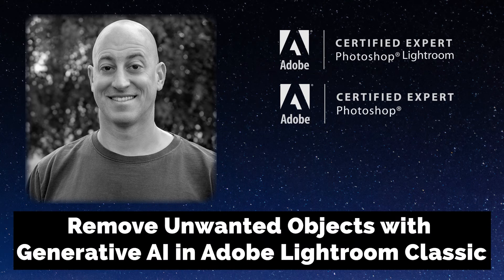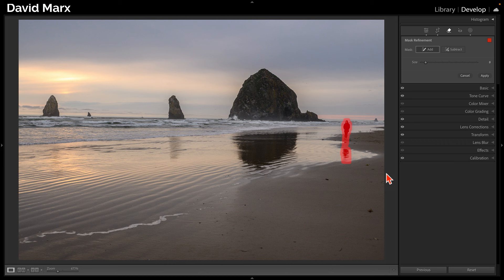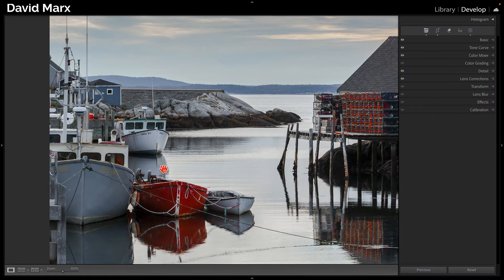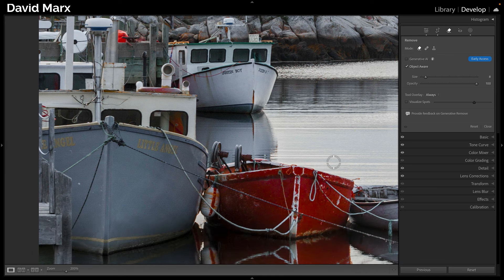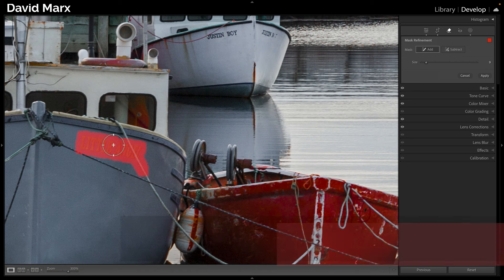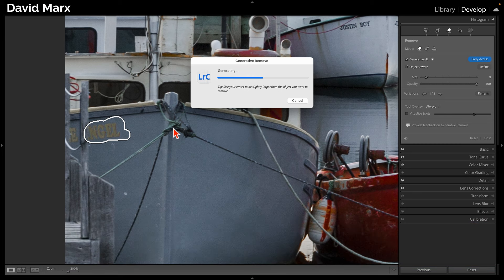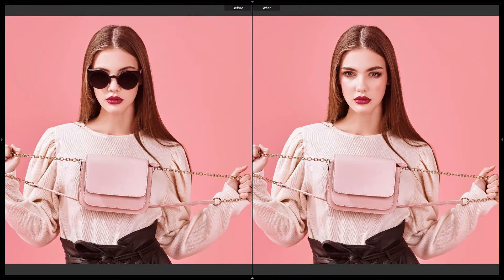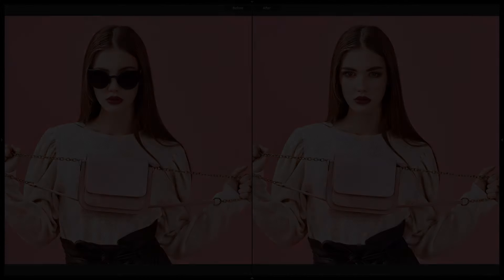LIGHTROOM CLASSIC Magic: Remove Unwanted Objects with GENERATIVE AI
The new *Generative Remove Tool* in Adobe Lightroom Classic leverages the power of Artificial Intelligence to help you eliminate unwanted objects from your photographs. This revolutionary tool analyzes the areas that you designate in your image and then Adobe’s servers invent new completely content to seamlessly replace those parts of your image.

*Effortless Object Removal*
Despite its incredible power, the new Generative Remove Tool offers a user-friendly experience. Simply select the Remove Tool, enable the new Object Aware Selection Mode, brush over the unwanted objects, and then wait for Lightroom to work its magic. The entire process takes just a few clicks and the results can be absolutely astounding.

*Multiple Variations for Optimal Creative Control*
Generative Remove automatically creates multiple Variations for each edit that you request. By cycling through the variations, you can quickly choose the option that blends in perfectly with the rest of your photograph. You can even ask Lightroom to generate additional variations again and again, if needed, without starting over.

*Non-Destructive Editing for Unwavering Confidence*
Generative Remove, like all of Lightroom’s editing tools, adheres to Adobe’s non-destructive workflow paradigm. You can effortlessly revert to your original image or refine your object removal work further at any time. Edit with confidence, knowing that you always maintain the freedom to experiment without ever permanently altering your original capture.

*Essential Considerations for Seamless Operation*

If you try to use the Remove Tool without a stable internet connection then it will automatically revert to its older,less powerful, Content-Aware algorithm.

*A Game Changing Shift in Image Editing*
Generative Remove represents a significant leap forward in our photo editing capabilities. Artificial Intelligence can be a frightening new technology, but the cat is out of the bag now and its utility for photographers has only just begun. So, embrace this innovative new tool, refine your images with unparalleled ease, and banish those pesky photobombs forever!

*Chapters*
00:00 Introduction
00:26 Generative Remove In Lightroom Classic
03:26 How To Use The Generative AI Remove Tool
08:42 Comparing Two Generative Variations Side-By-Side
11:41 Conclusion

Learn Adobe Lightroom Classic, Adobe Lightroom (Cloud-Based) Adobe Lightroom for Mobile, or Snapseed from Google with our complete video training courses